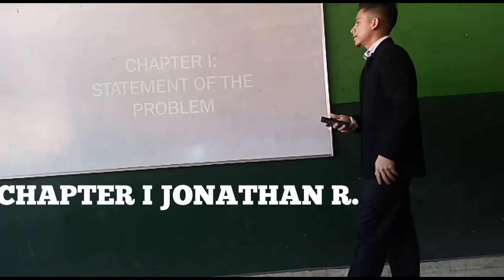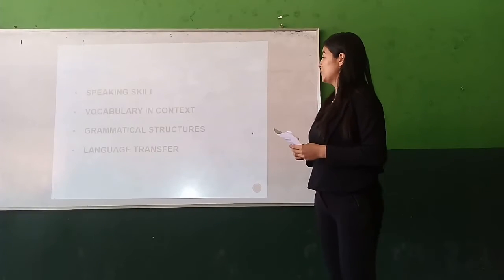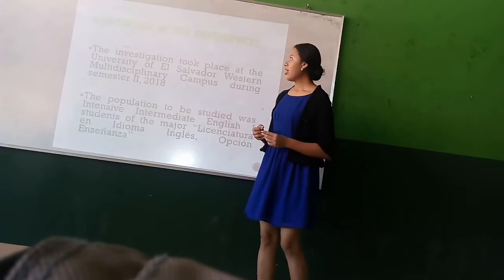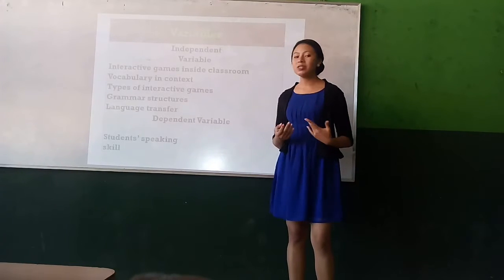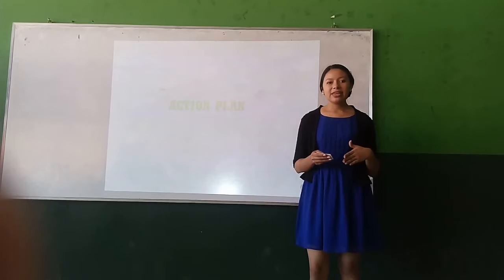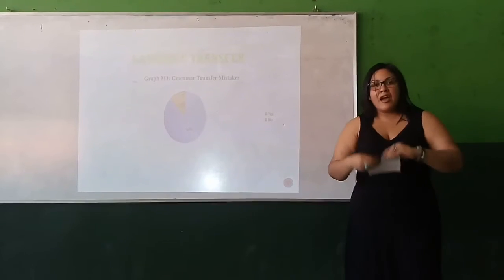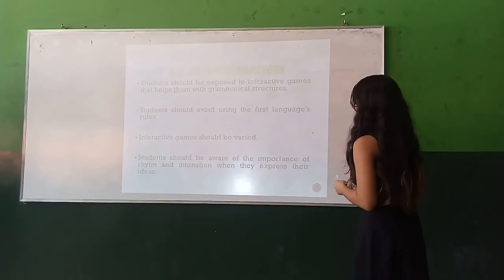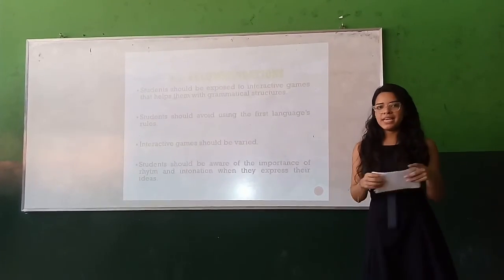Group:5-Seminar II- Presentation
ENHANCEMENT OF INTENSIVE INTERMEDIATE ENGLISH I STUDETS' SPEAKING SKILL TROUGH INTERACTIVE GAMES INSIDE THE CLASSROOM AT THE UNIVERSITY OF EL SALVADOR WESTER MULTIDISCIPLINARY CAMPUS SEMESTER II-2018